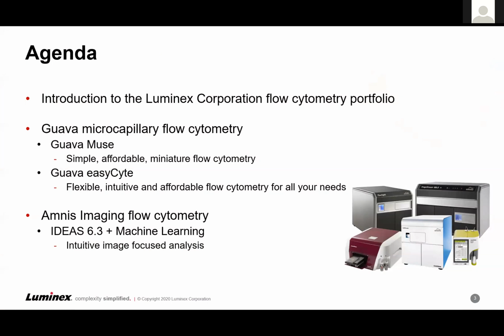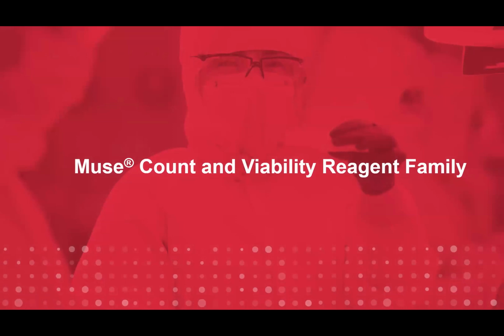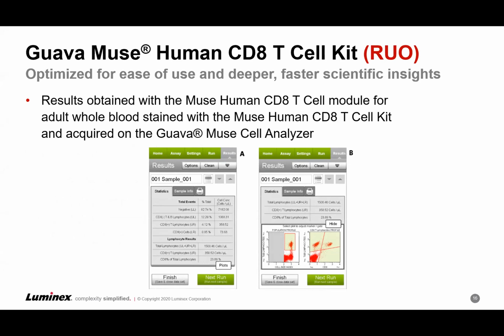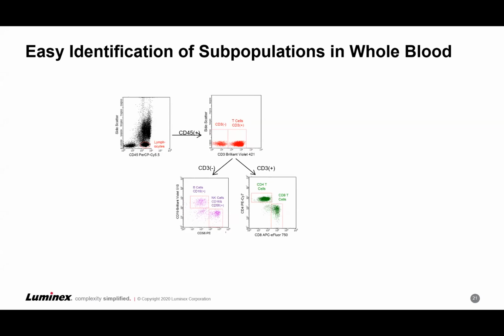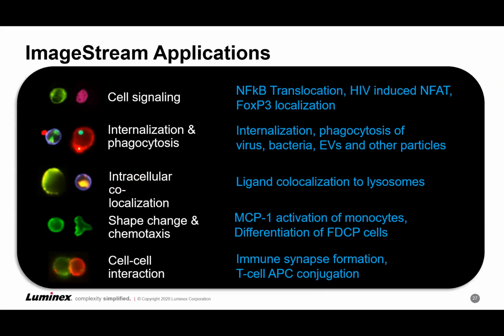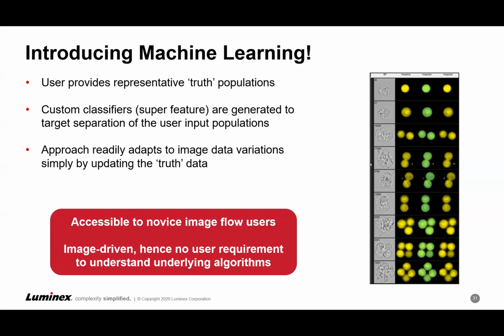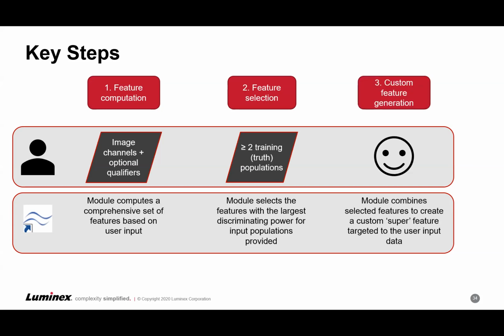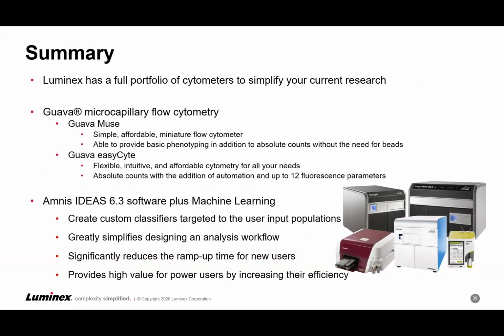Luminex Corporation: 05/12/20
Garry Cuneo: Luminex Flow Cytometry: Complexity Simplified